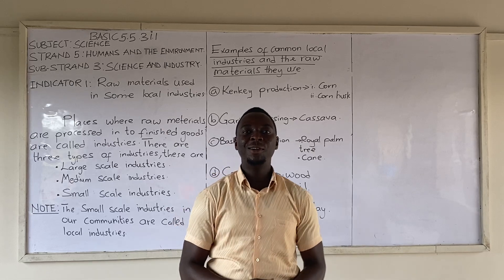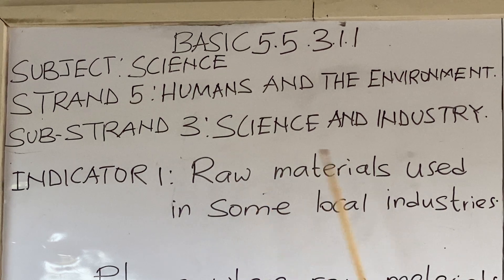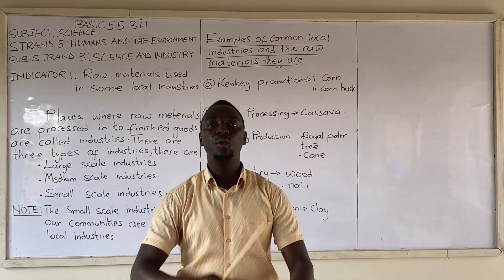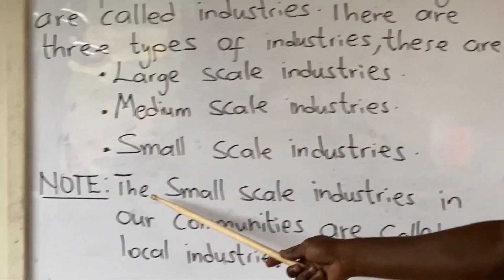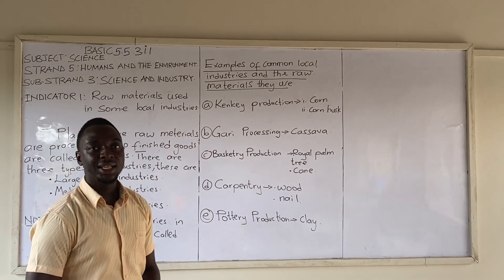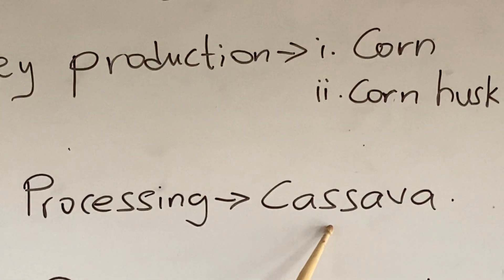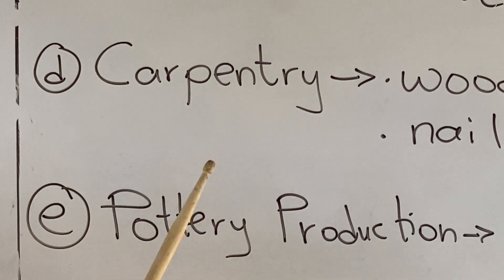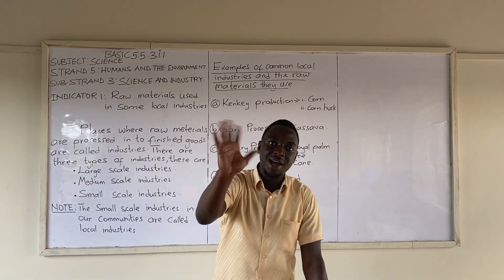Science and industry indicator 1 Basic five